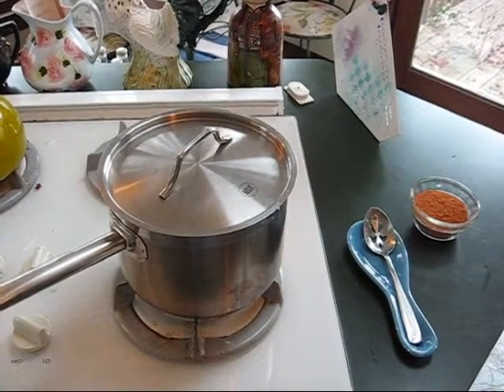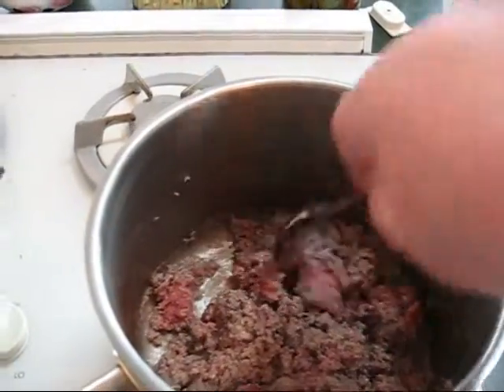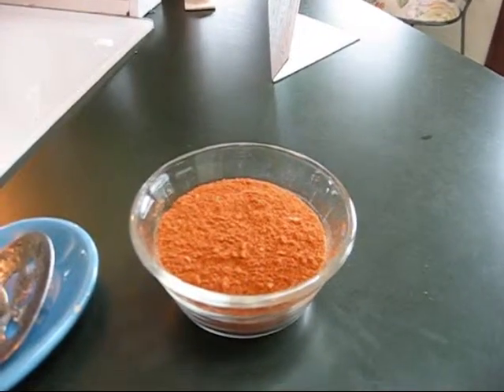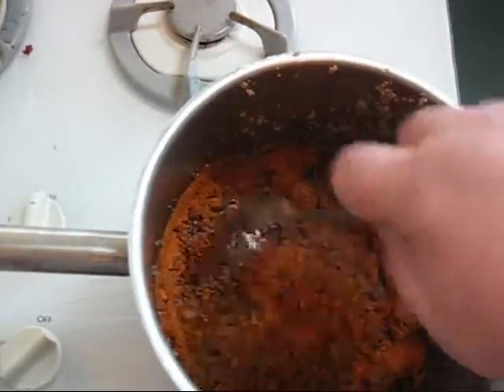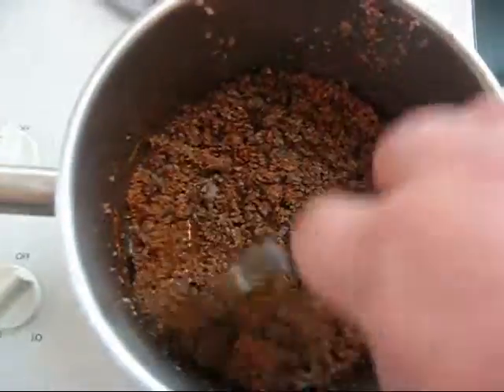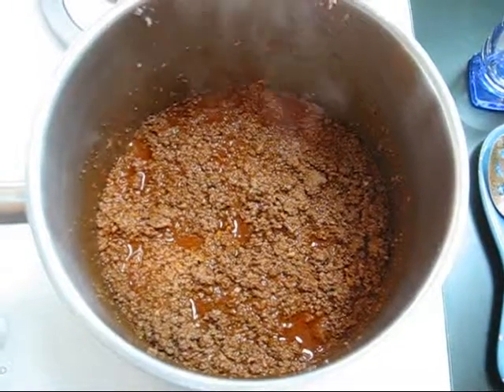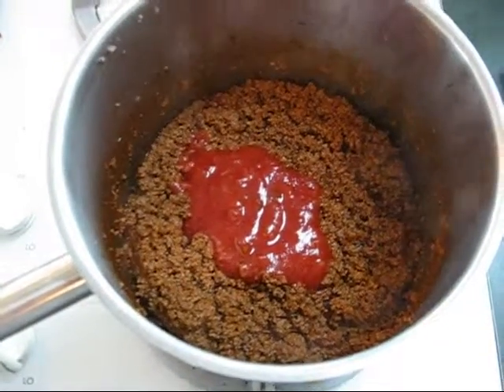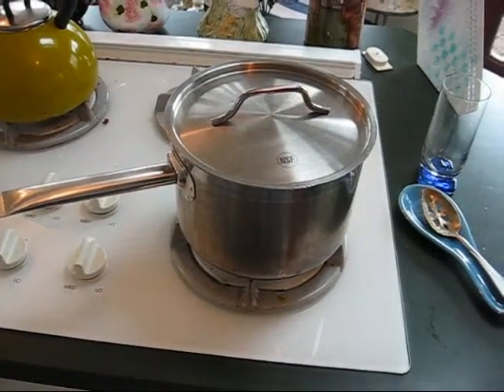Drew's Seasoned ground beef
This is my Simple method for making seasoned ground beef suitable for tacos, Burritos or whatever you choose.